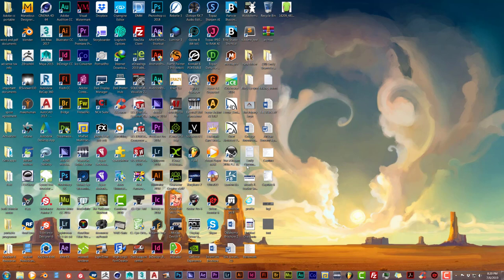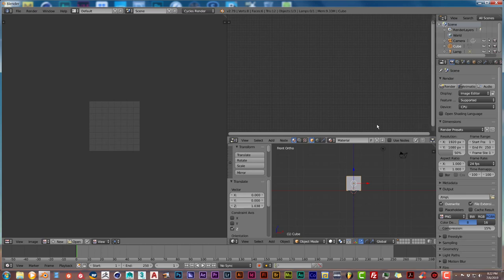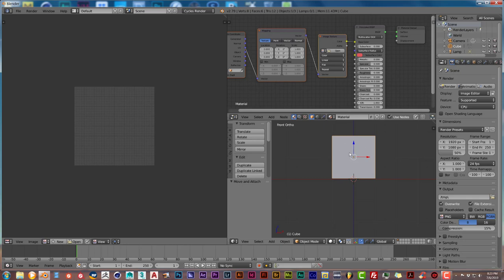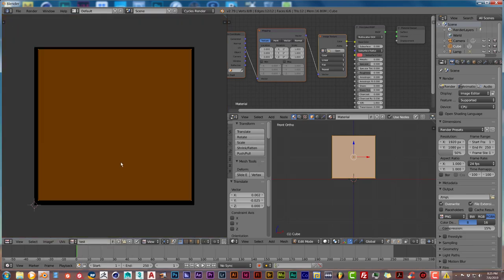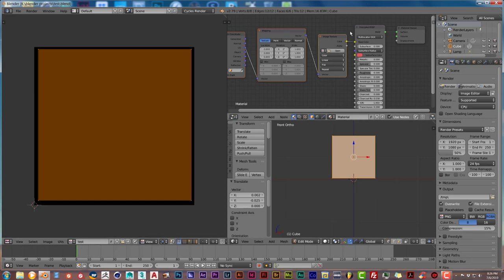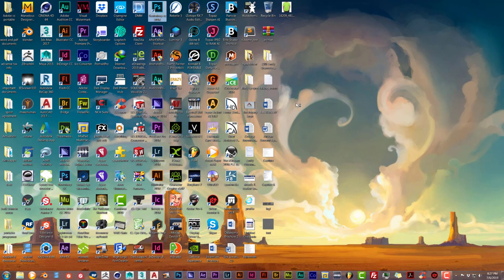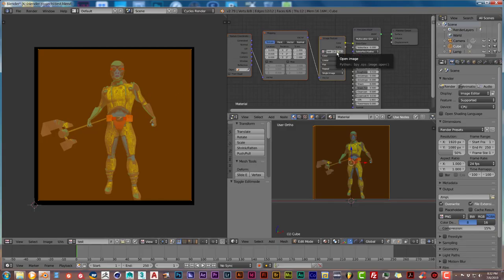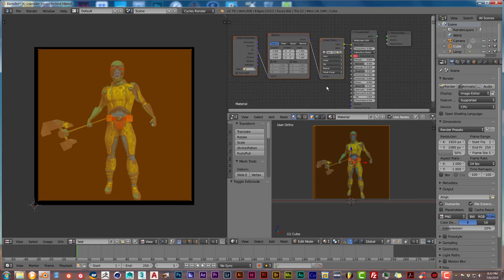Blender Quick Tip: Project from view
In this tutorial you'll learn how to apply images to faces of your model without uv unwrapping.